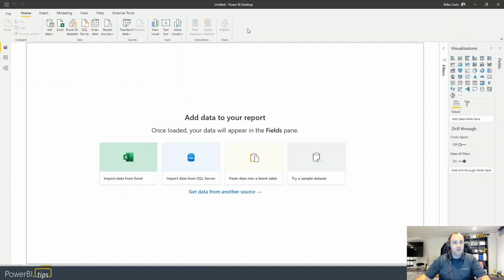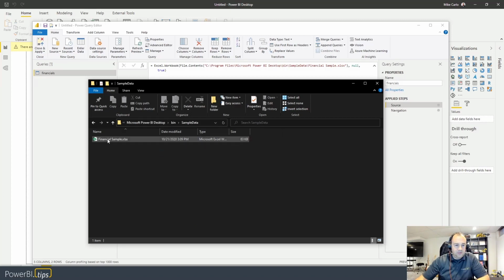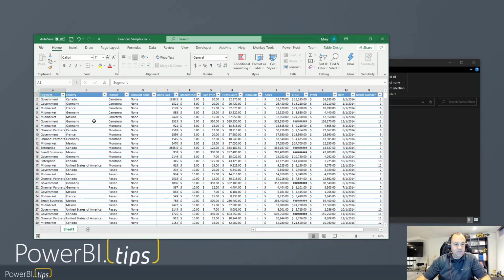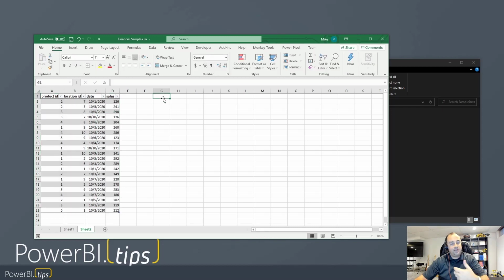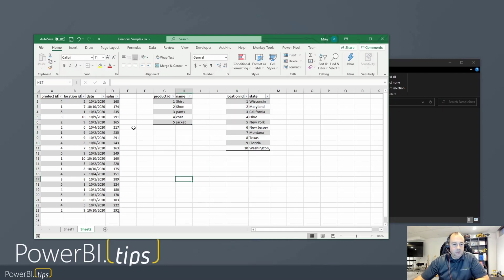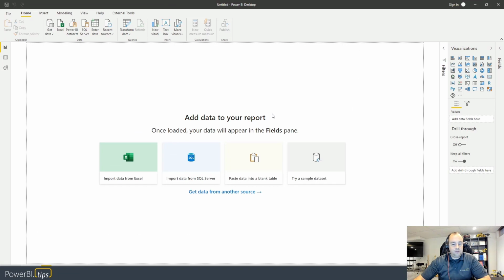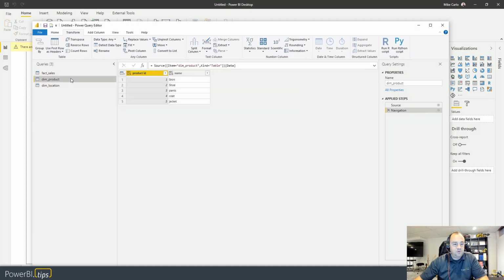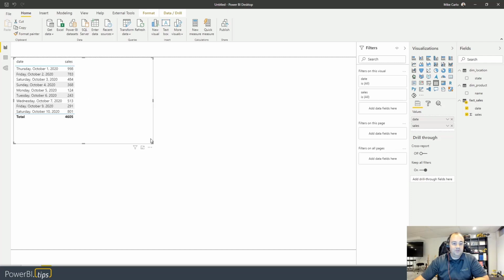PowerBI.tips - Tutorial - Modify Default Dataset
You can modify the default dataset that comes with the latest releases of Power BI desktop.  Learn how to make a custom dataset for your need in this video.